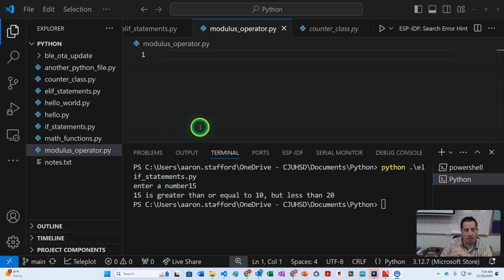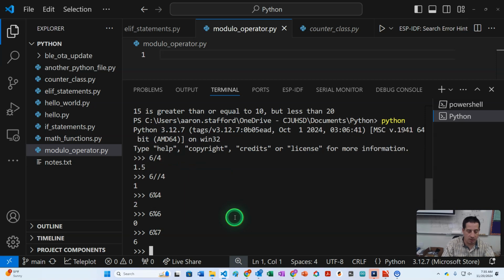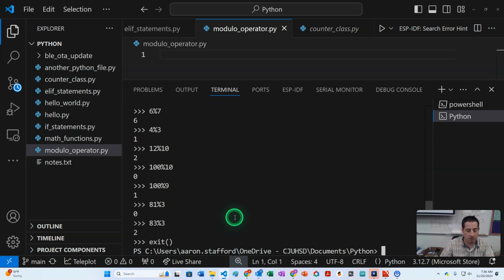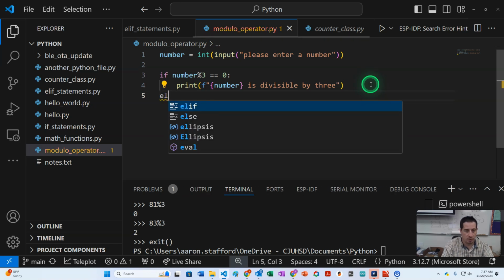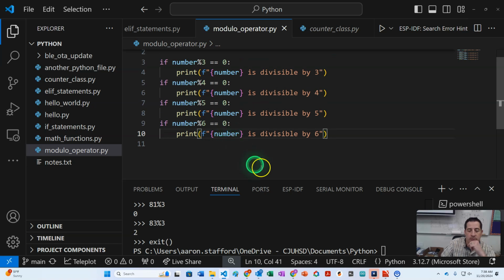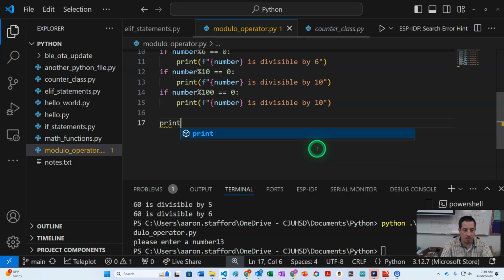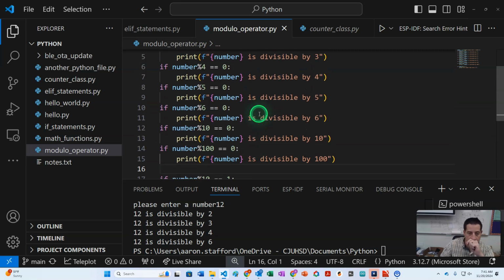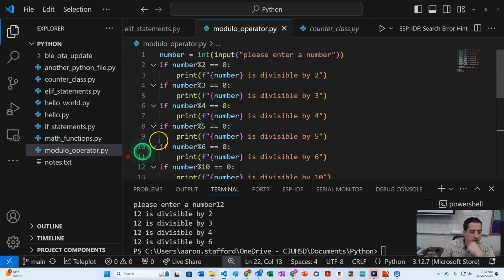Python Modulo operator